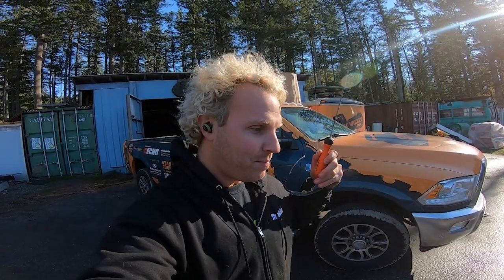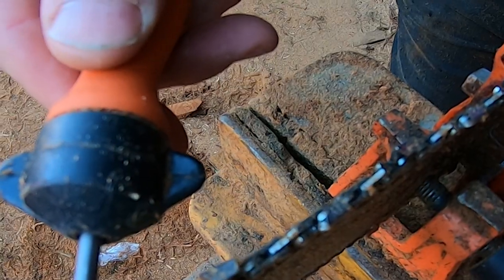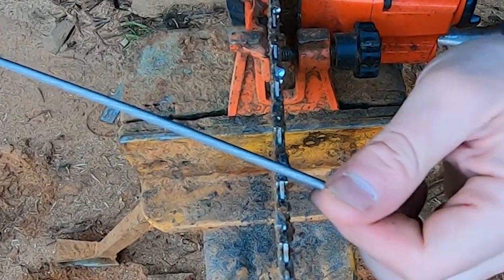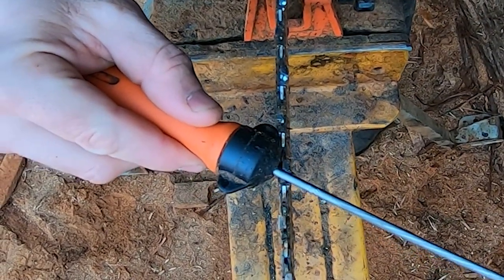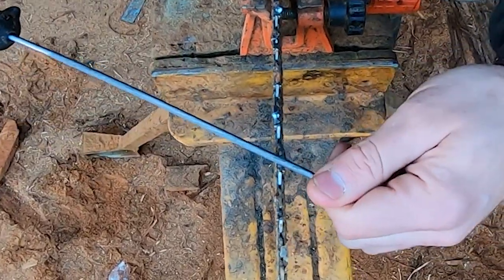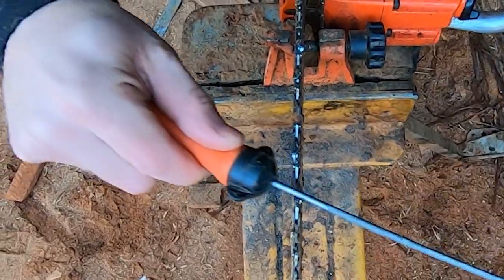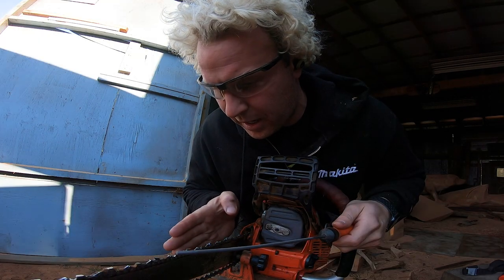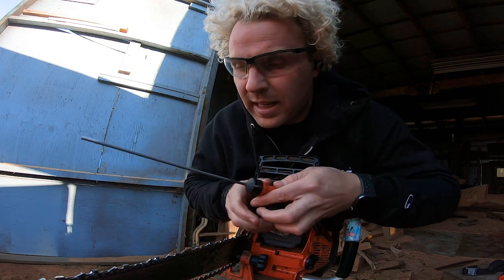How to SHARPEN Chainsaw Chain - Tons of HELPFUL TIPS - Indepth Tutorial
How to sharpen  Chain for carving chainsaw

This chain was ROCKED and was a brand new saw so I go threw fixing a messed up chain and filing threw the factory chain grooves

I hope this video Helps you I know I am not the best and the footage wasnt the best but there is alot of helpful information in here